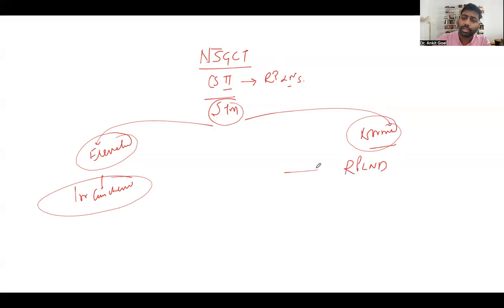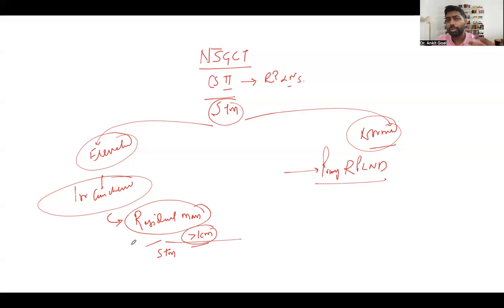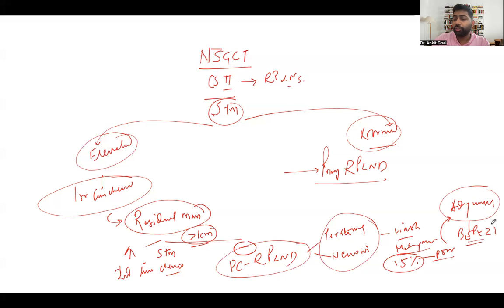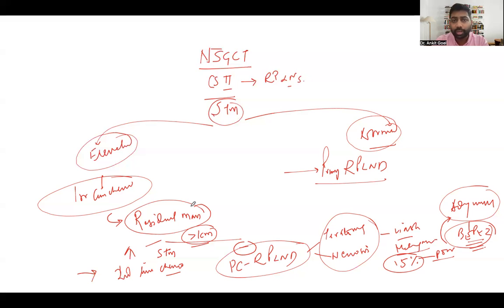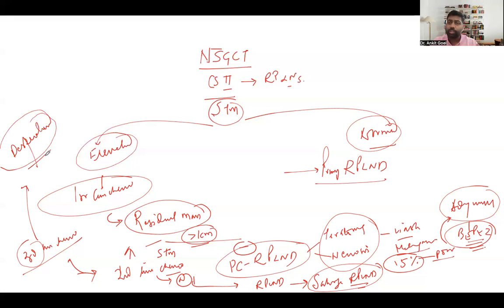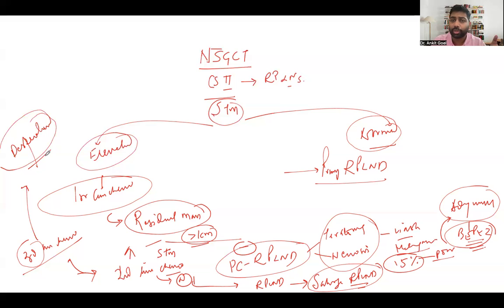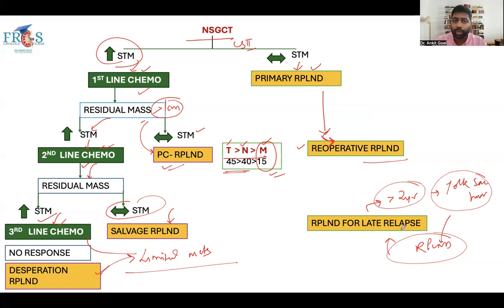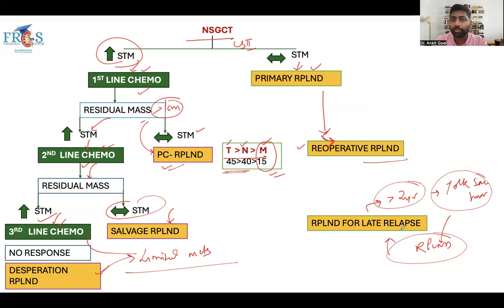Types of RPLND in Testicular Cancer| NSGCT for FRCS Urology| Dr Ankit Goel, FRCS Urology,Gold Medal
Happy learning